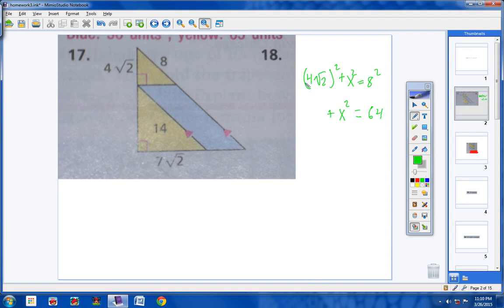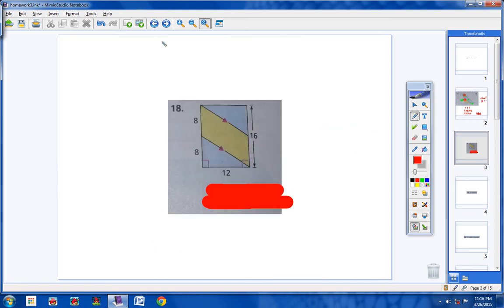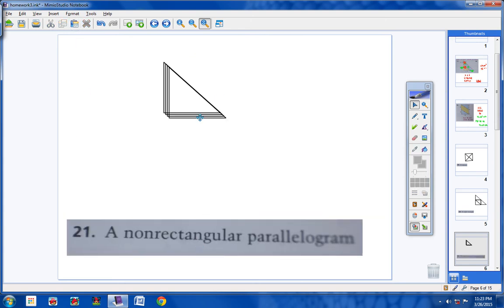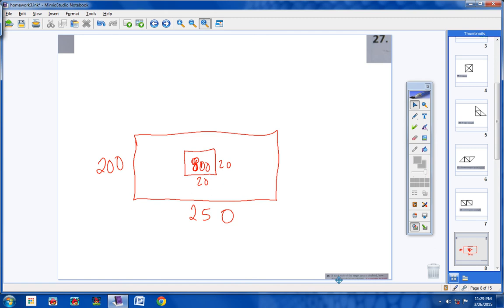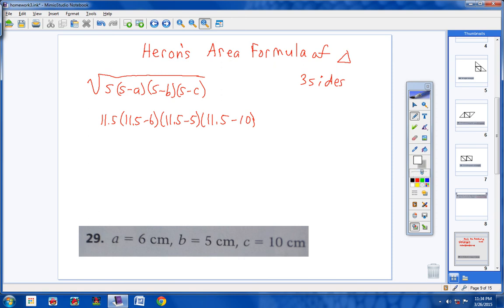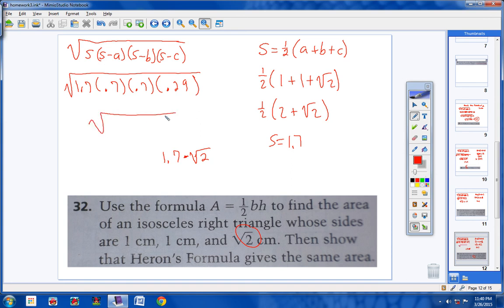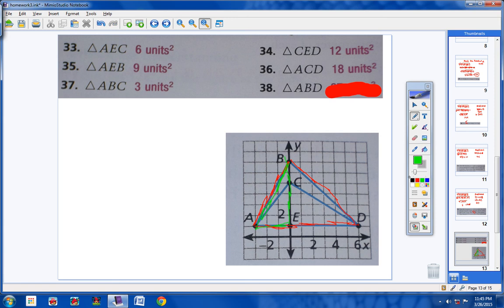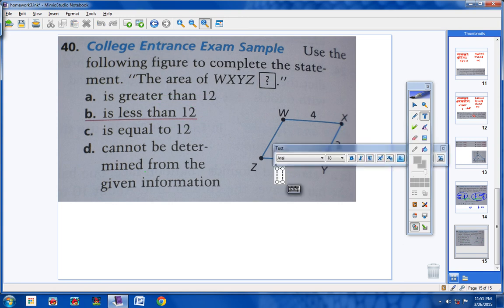Geometry Track 1 Lesson 11.2 Homework Part 2